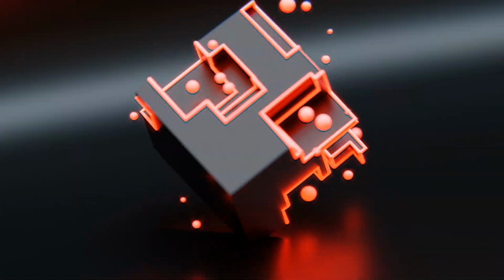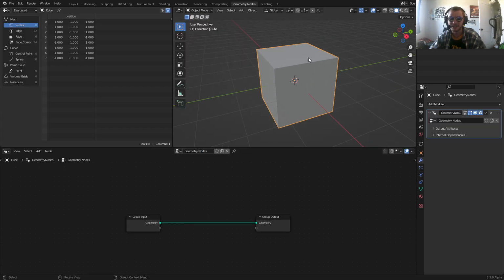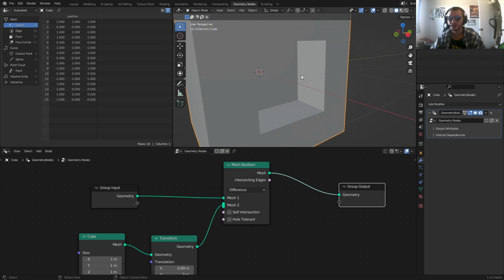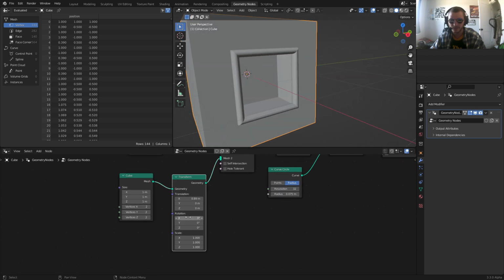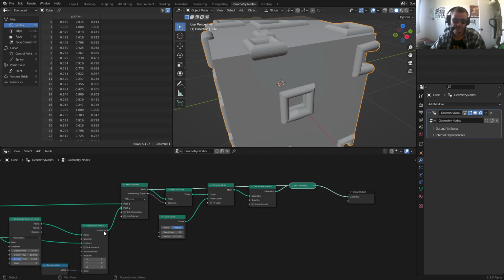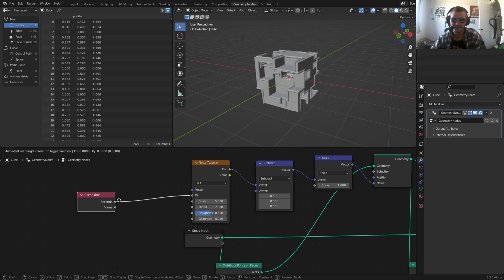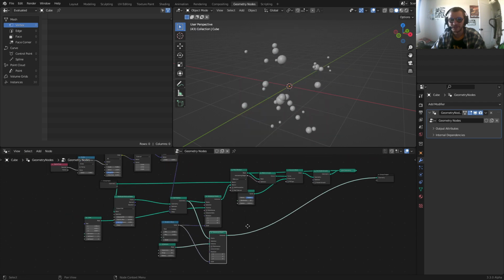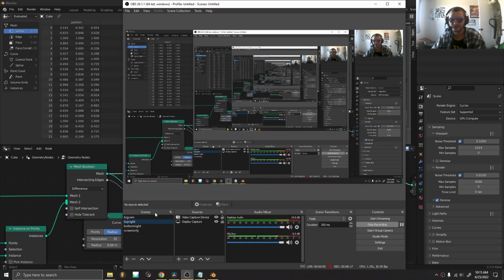Abstract Boolean - Blender Geometry Nodes